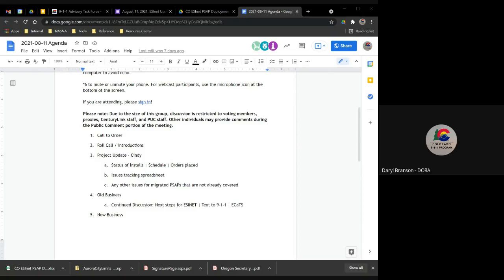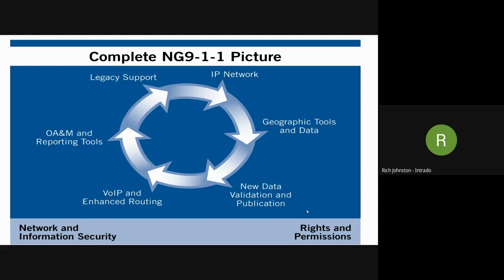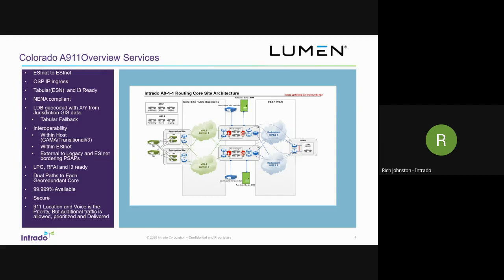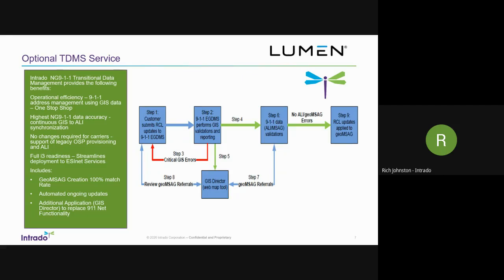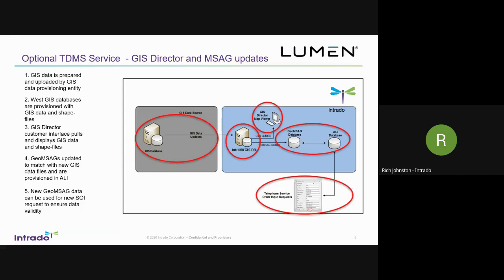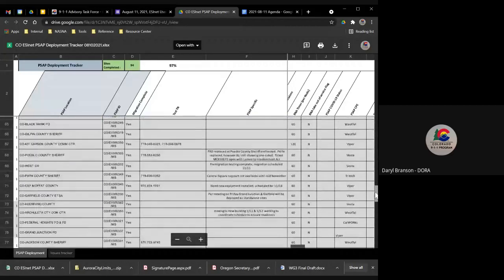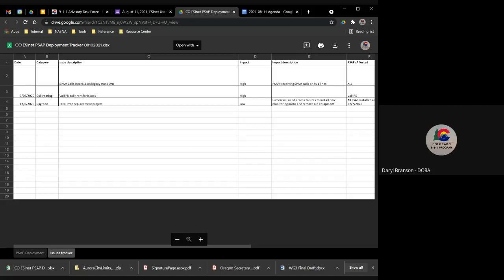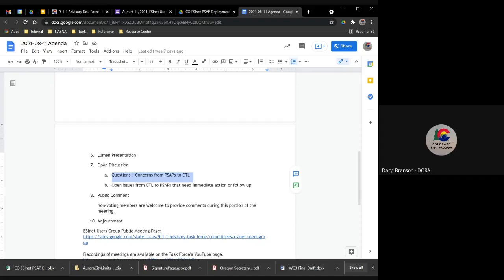ESInet Users Group Meeting - August 11, 2021